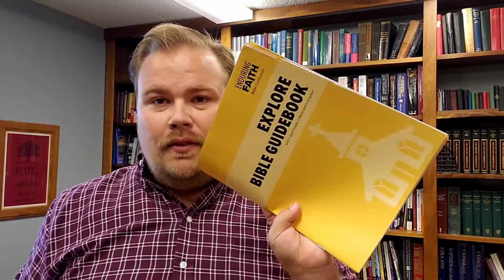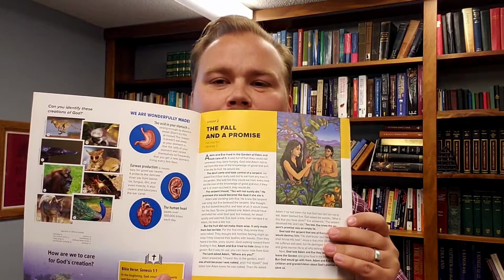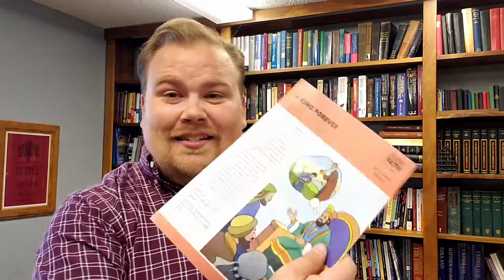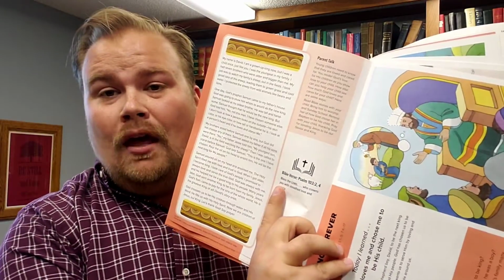Unboxing: Enduring Faith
IT CAME!!!